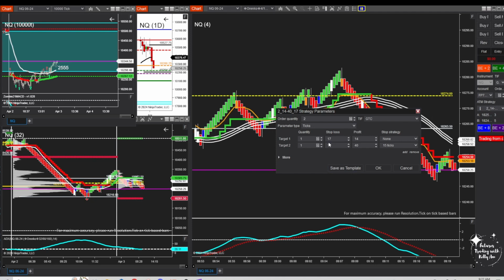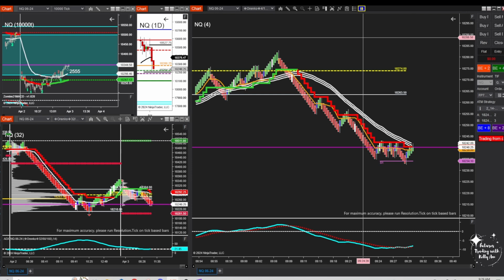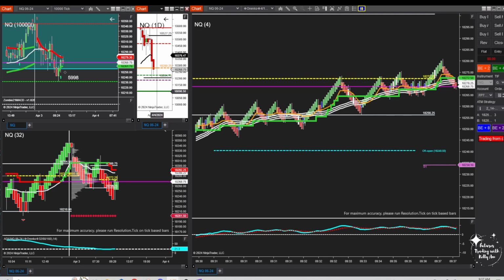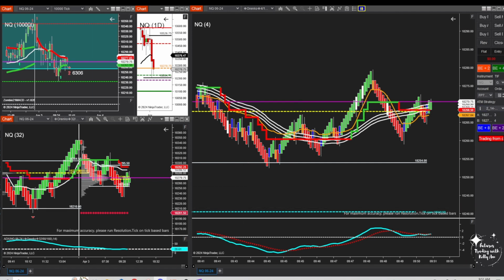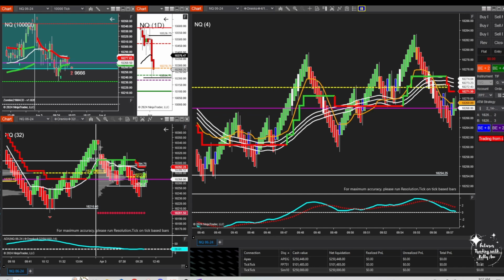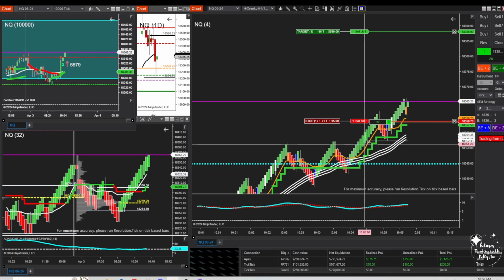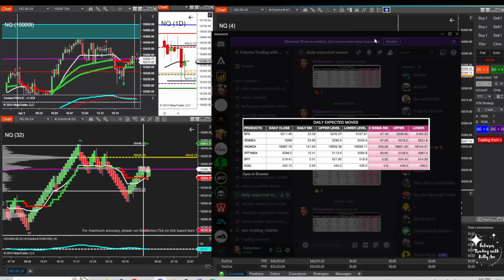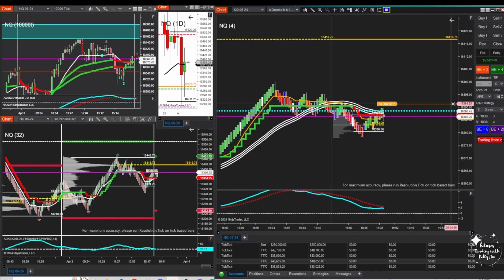Learn To Trade Futures. Live Trades and End Of Day Recap 4/3/2024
I use this to chart, and I have the pro plan.  You need a data plan to use the free or paid version, but it is pretty cheap.  I paid about $60 for 2 years of CME data I believe.

FREE AUTO CALCULATOR JOURNAL (DOWNLOAD FIRST THEN SAVE TO YOUR PC FOR EDITING)

Trade at your own risk. All content and data provided is for general information purposes only and should never be considered investment and or trading "advice". You and only you are liable for any damages or loss you may suffer by choosing to engage in Futures and or any other financial market trading.

Trading offers large potential rewards but also comes with large potential risk. You can lose some or all of your investment or potentially more. Given the high risk, you should never trade with money you can’t afford to lose.

No representation is being made that any account will or is likely to achieve profits or losses similar to those discussed on this or any social media channel.